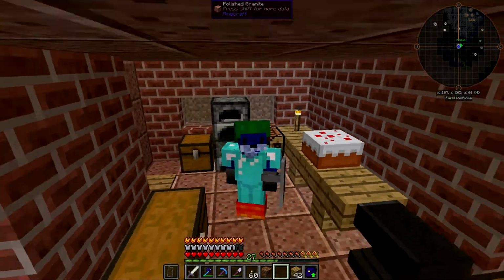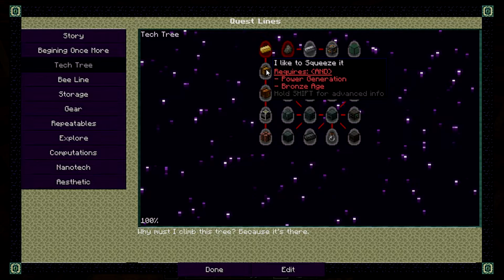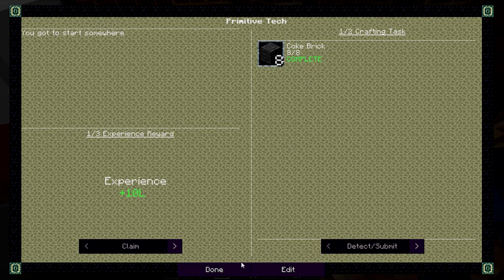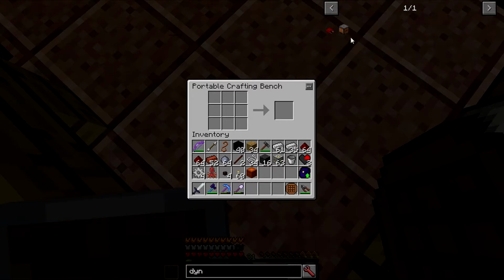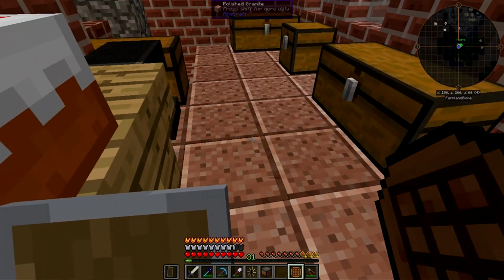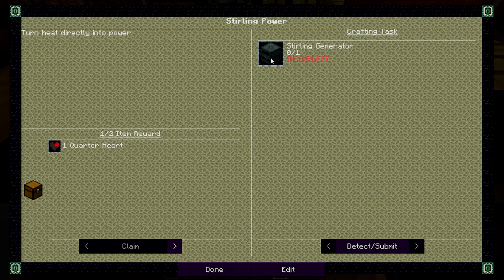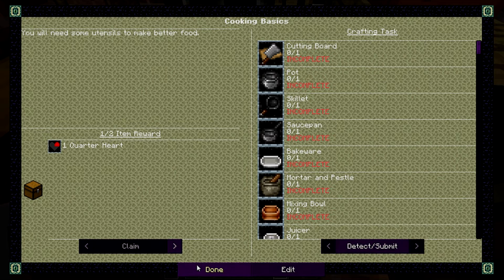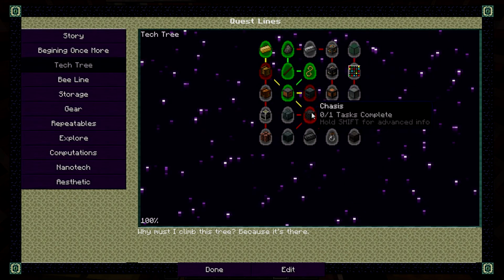Minecraft - Tips, Tricks, & How To | A Helpers Guide | The Quest Book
(Reupload)
So I decided to do a quick guide to the Quest Book used for SOME if not most of the Minecraft modpacks that are currently for Minecraft 1.12.2.